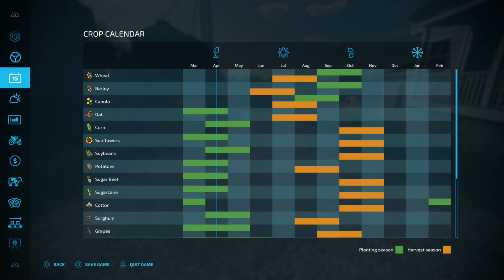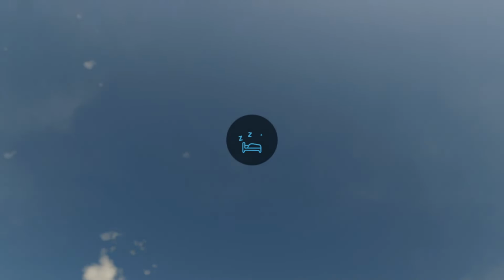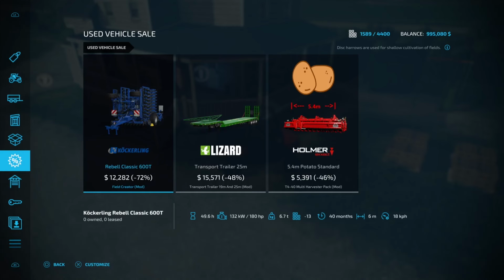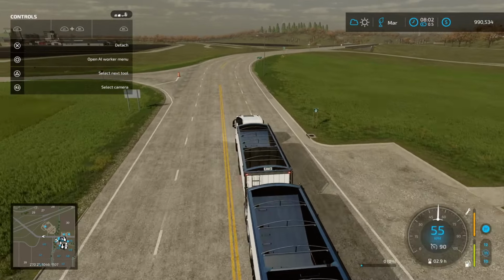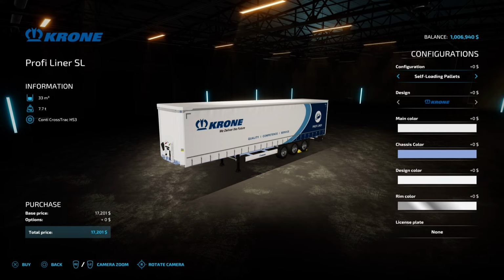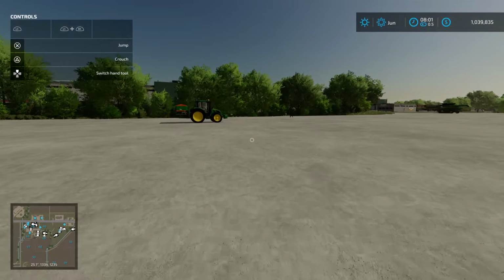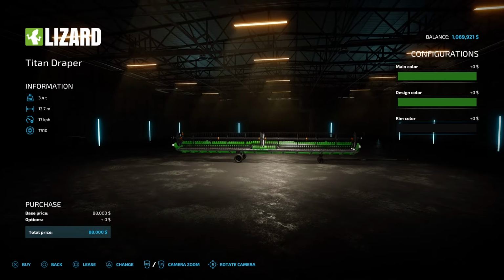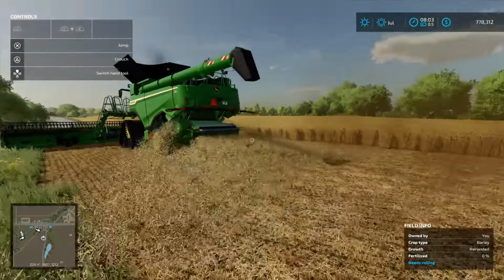Time For Some Delivery's - Elm Creek EP 072 - Farming Simulator 22